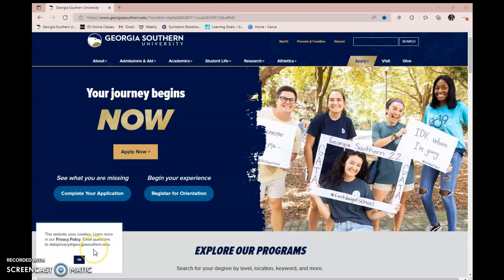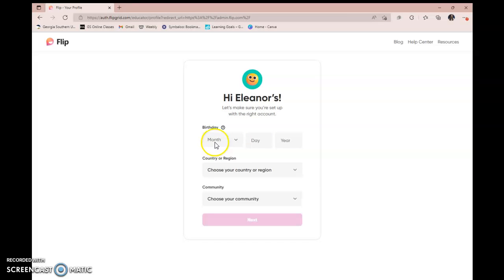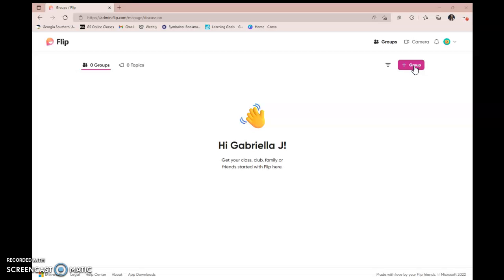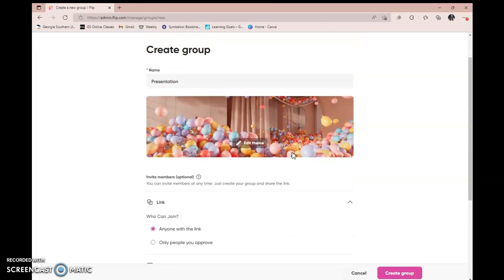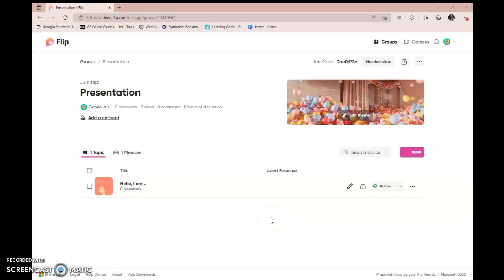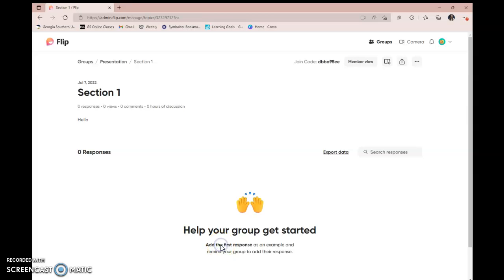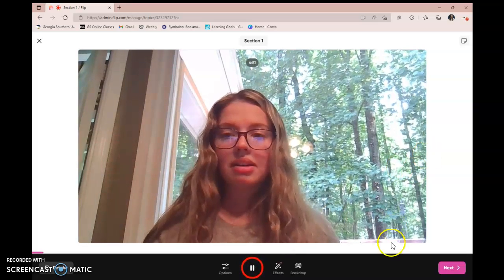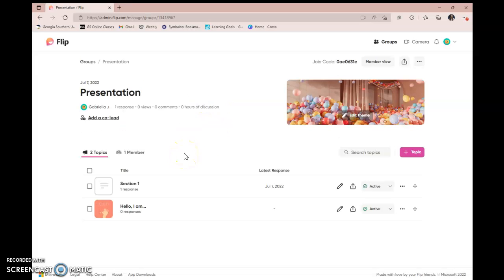FlipGrid Screencast Project